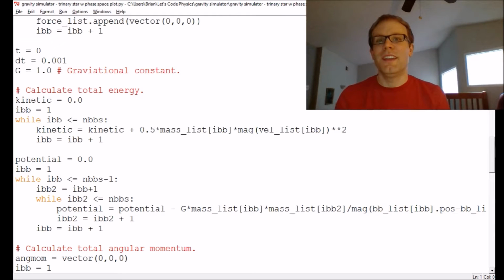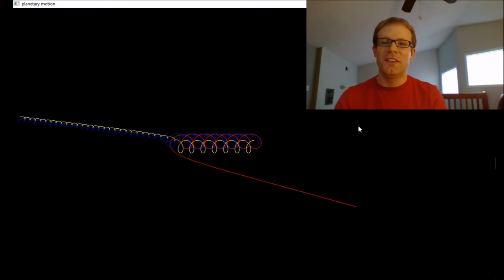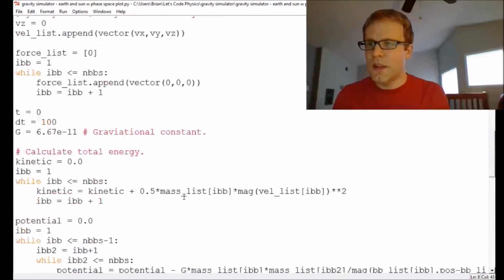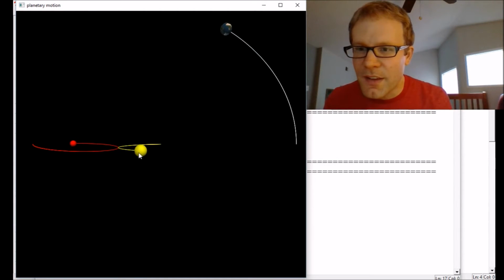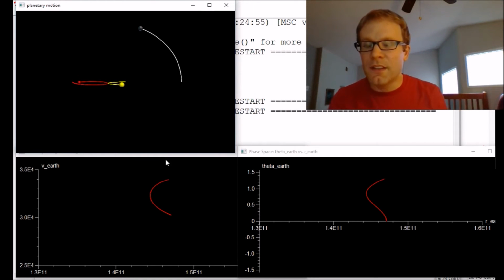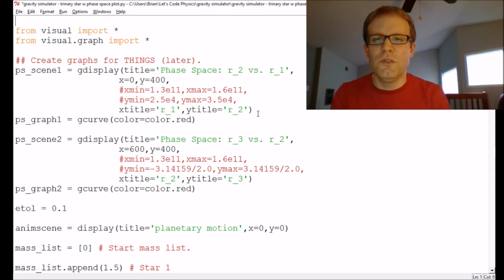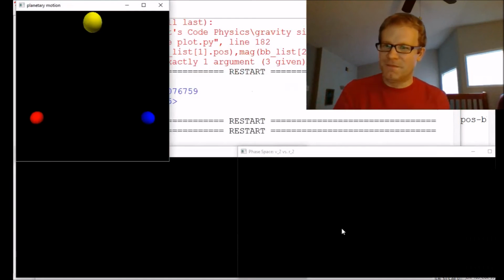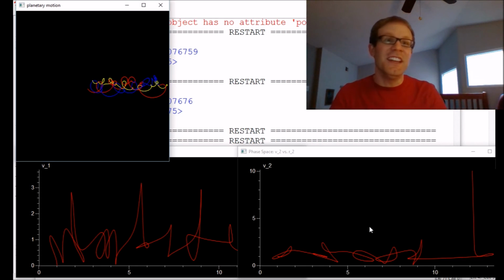Gravity Simulator - Episode 4 (... In Phase Space!)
Animations of real-space motion are great, but phase space plots offer us additional insights into a system's behavior! This ain't the science fair, anymore!

The Stephen Hawking quote I referenced: "To show this diagram properly, I would really need a four dimensional screen. However, because of government cuts, we could manage to provide only a two dimensional screen"